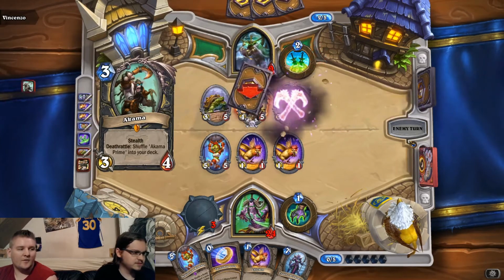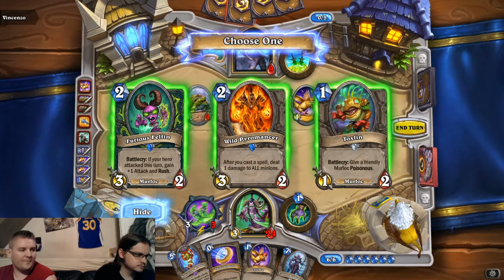HOW TO ASSEMBLE YOUR DECKS! Hearthstone Ashes of Outland Decks Assemble! Tavern Brawl (2020)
In this video we showcase this week's Hearthstone Tavern Brawl: Decks Assemnle!